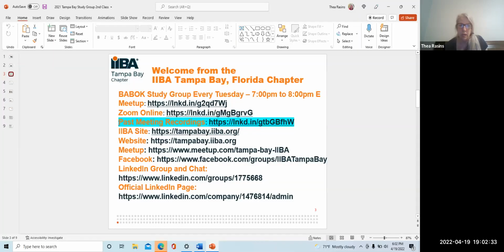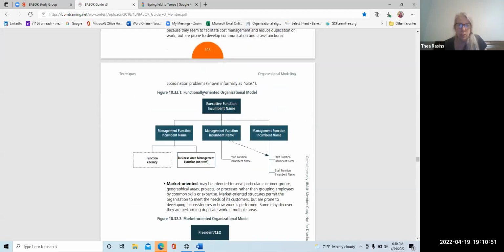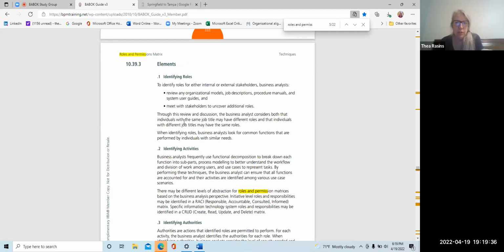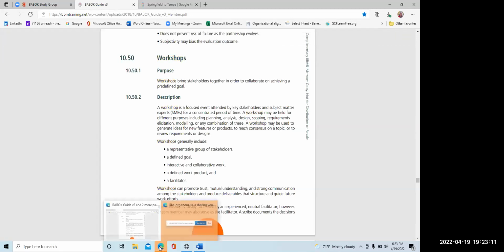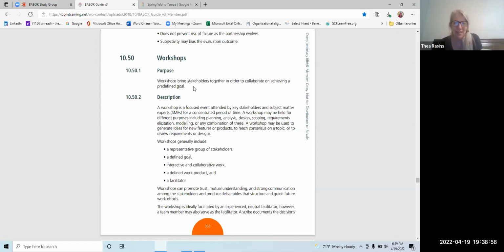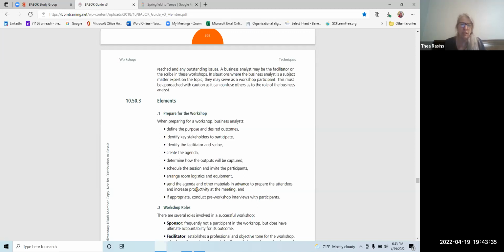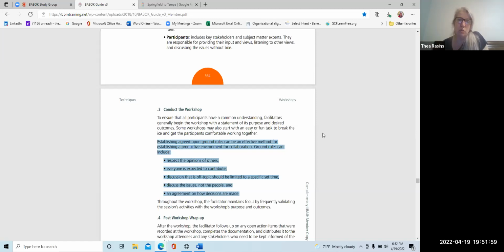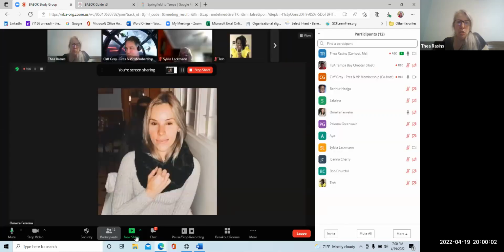20220419 TampaBayIIBA BABOKStudyGroup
IIBA Tampa Bay BABOK Study Group for CBAP certification